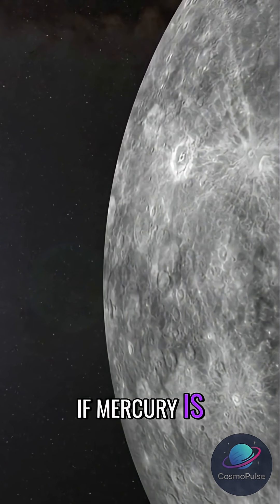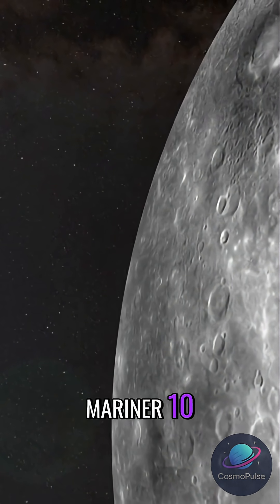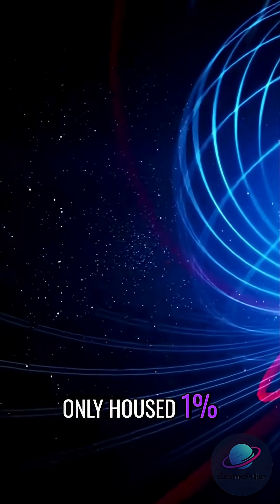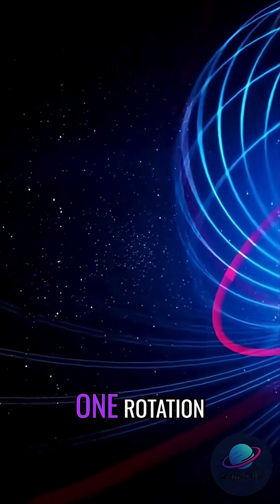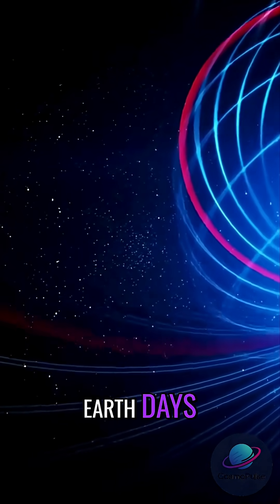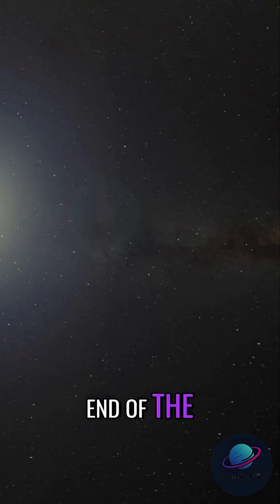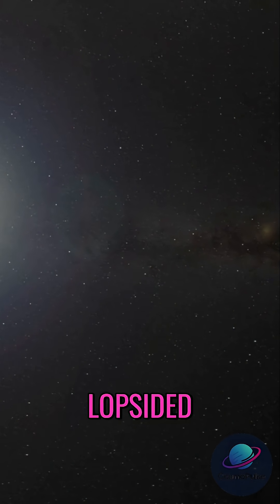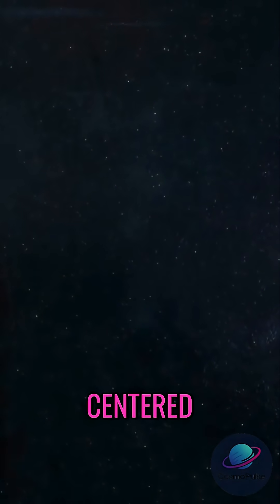Mercury's Magnetic Field: A Cosmic Mystery That Shouldn't Exist!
Explore the magnetic field mystery of Mercury! Despite its metallic composition and slow rotation, Mercury possesses a global magnetic field. Join us as we uncover MESSENGER's shocking discovery of Mercury's lopsided magnetic field. Learn about planetary dynamos and magnetic fields. What could this mean for us?